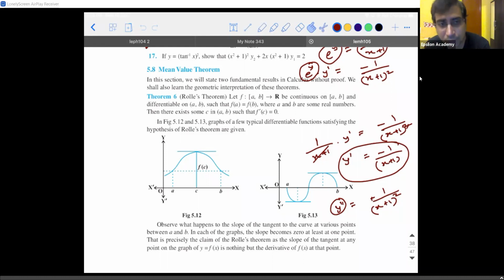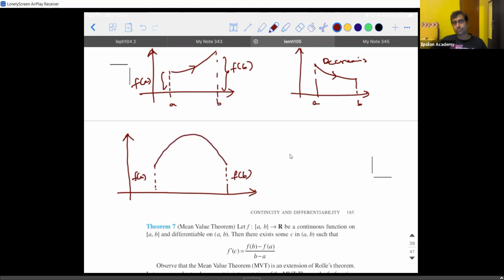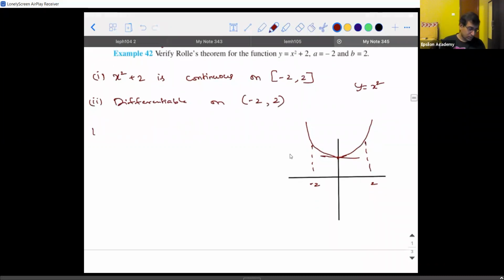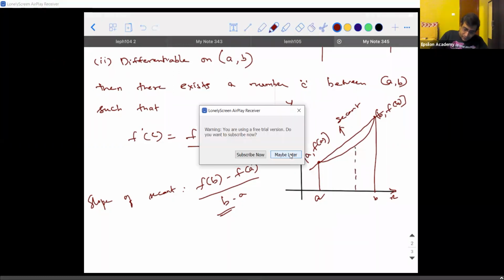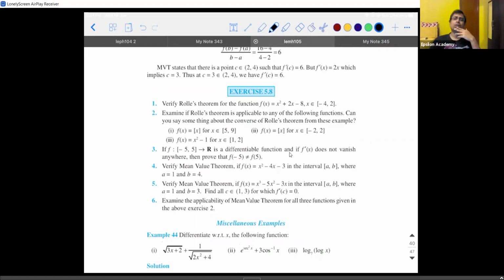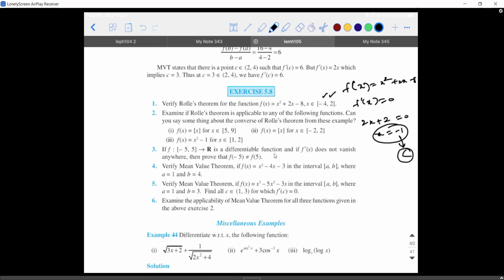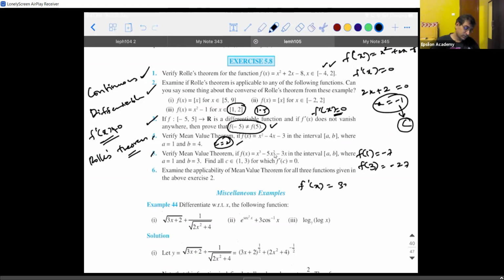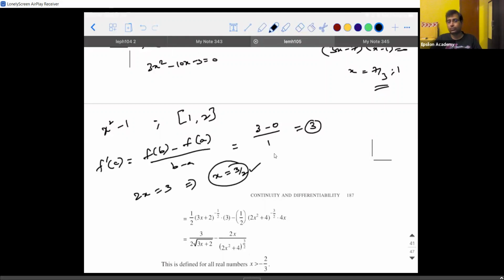XII Math 16th June 2021